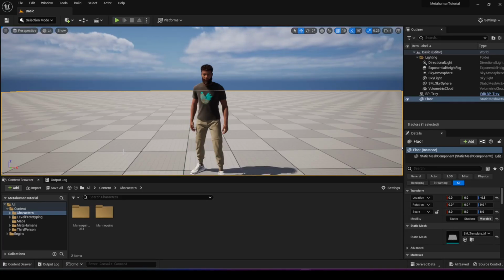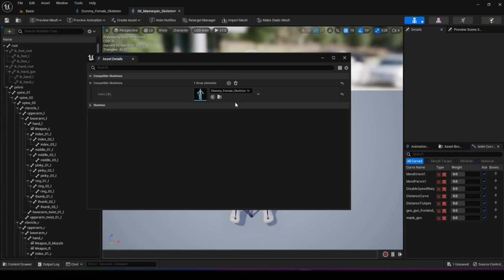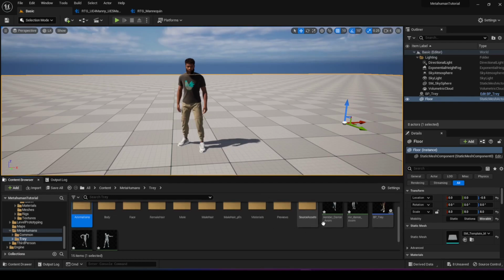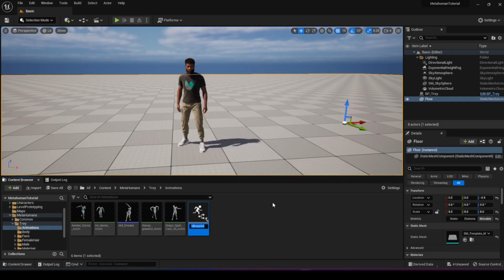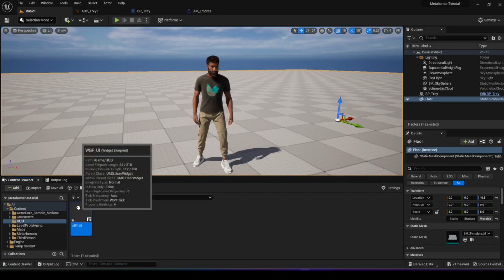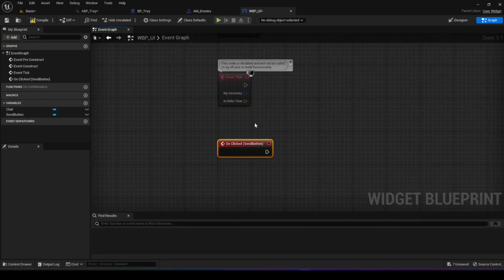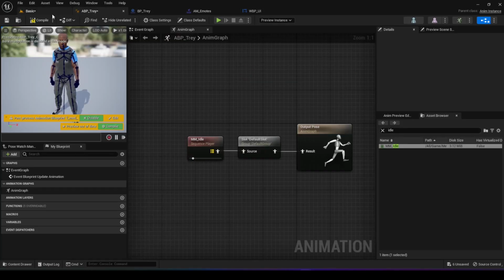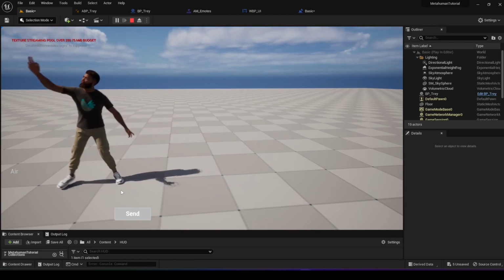How to Add Custom Animations to Metahumans in Unreal Engine 5.1 by Building an Emote Chat System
In this video we will learn how to take custom animations from Unreal Engine market place and add them to our metahuman character. We will also create an Emote chat system where players can type a specific animation and play it.

Timestamps:

0:36 Animation assets
1:55 Retargeting animations
11:49 building the UI
20:54 Final Preview